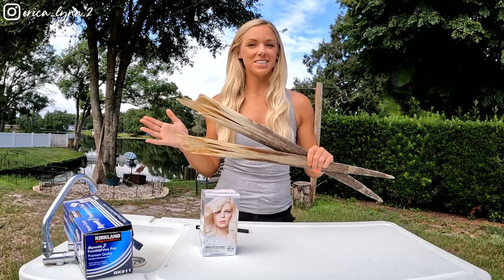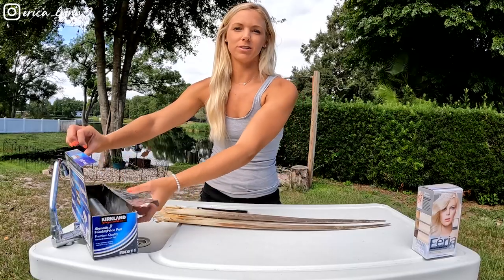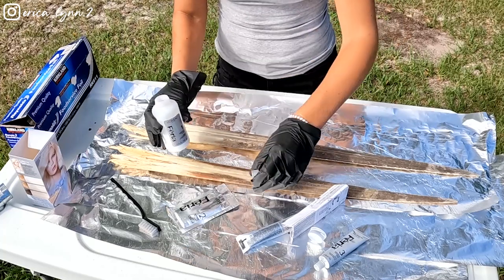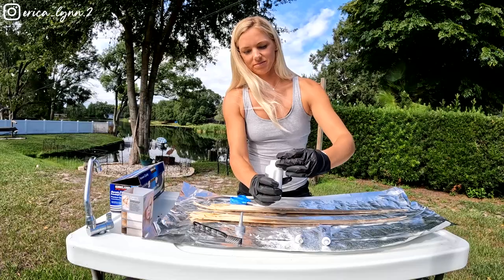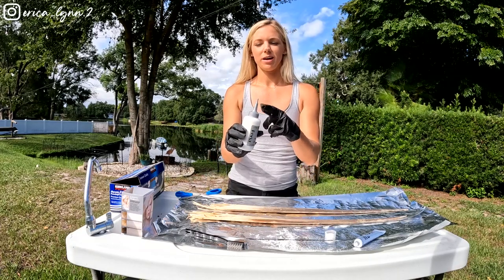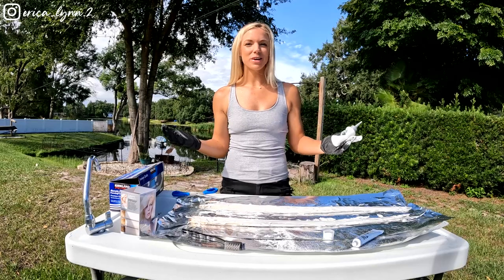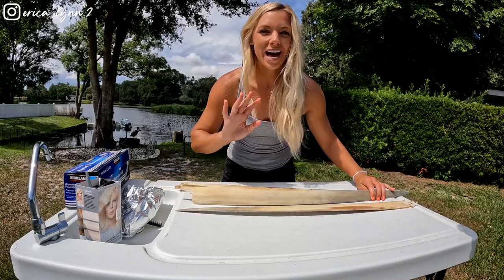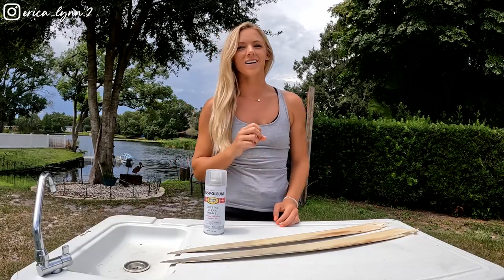Use BLONDE HAIR DYE to bleach PELAGIC BILLS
Follow along as I lighten the natural colors & markings of my two swordfish bills with platinum blonde hair dye ( no bleach! )